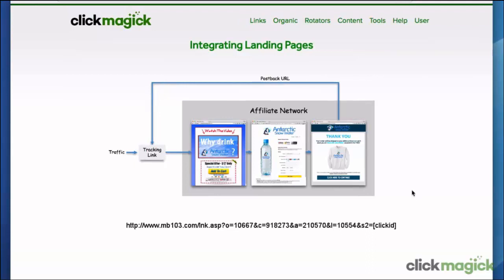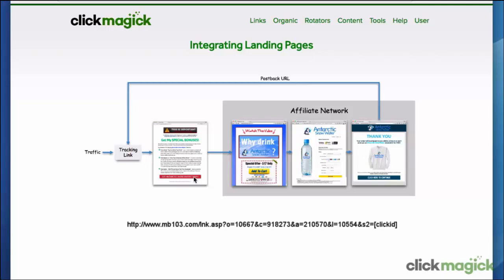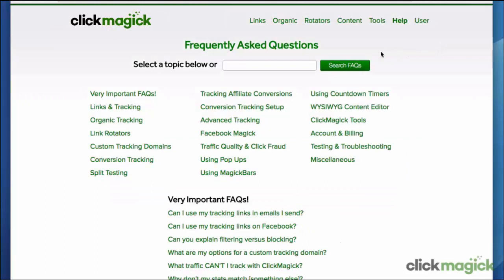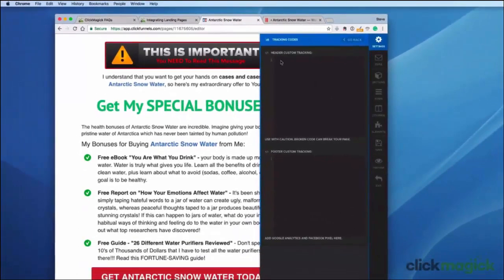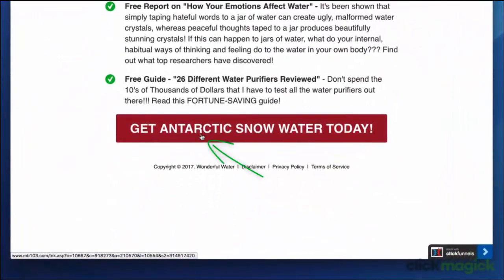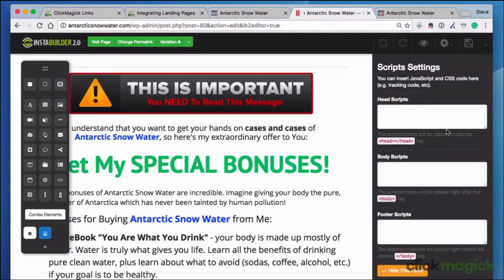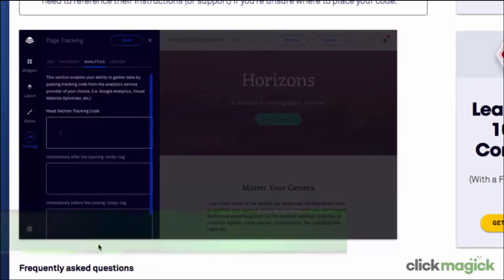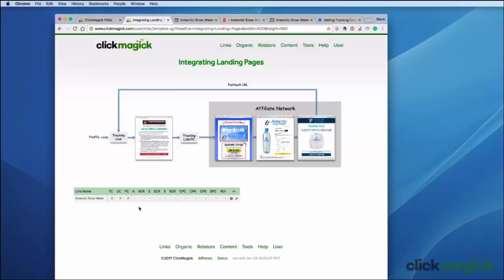How to Integrate Landing Pages with CPA Affiliate Networks | Clickmagick Videos 2020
In this video, I will show you how to integrate landing pages with cpa affiliate networks.